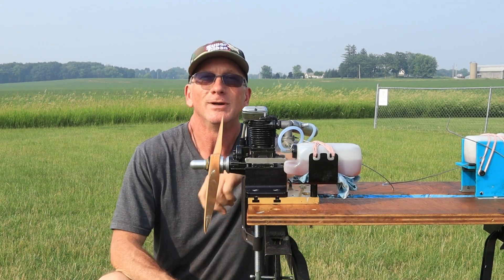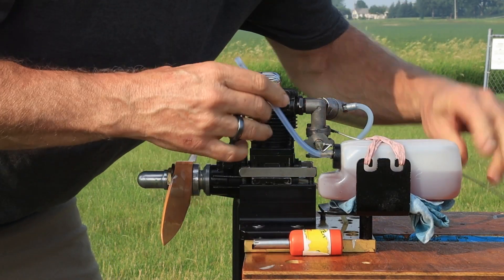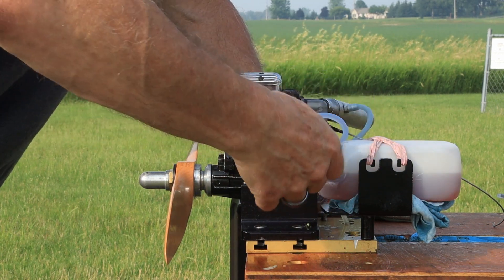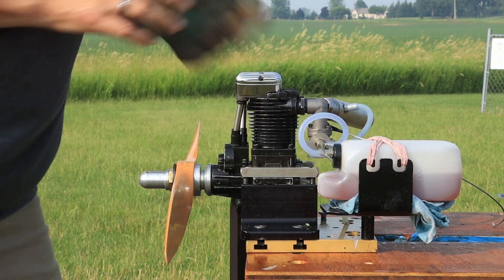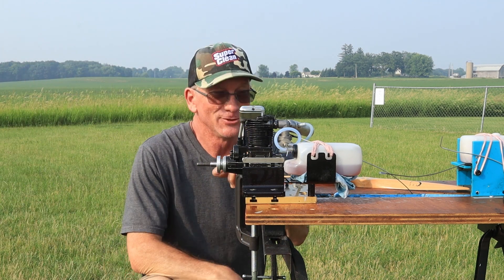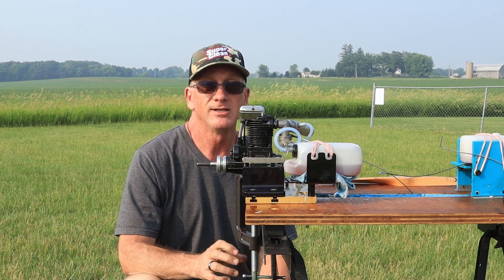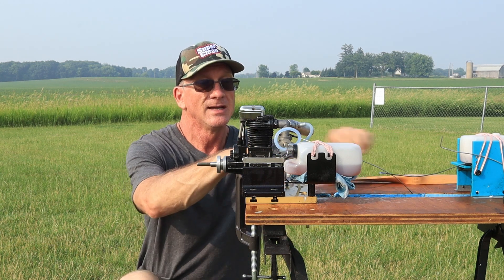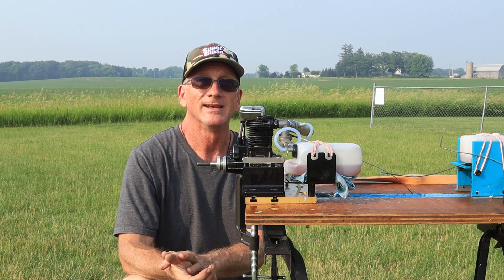Saito FA-150S Serious Detonation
A run where I overly lean the engine and it detonates not once but twice.  Xoar 17x8 prop,  Saito P2 plug, and 10% nitro fuel.